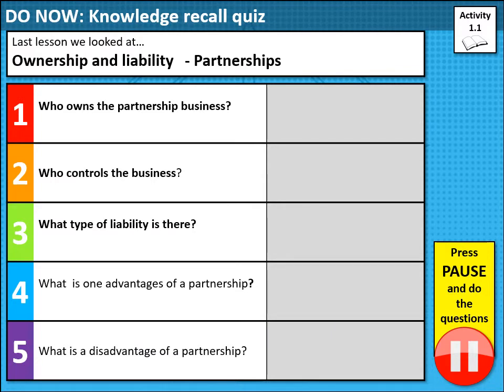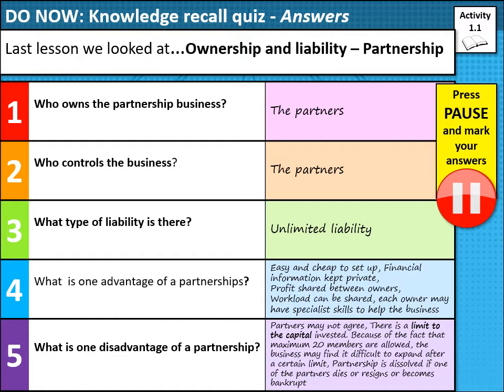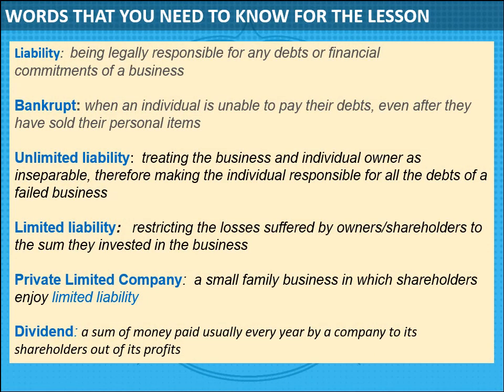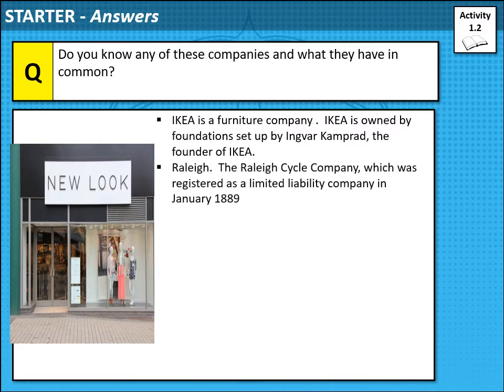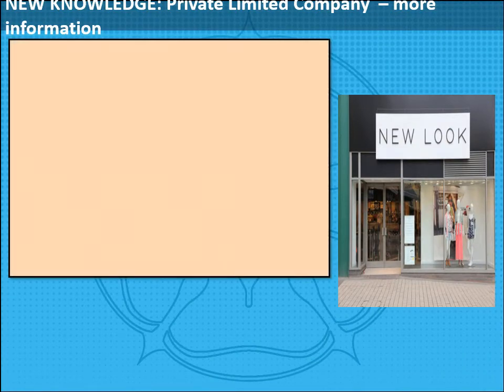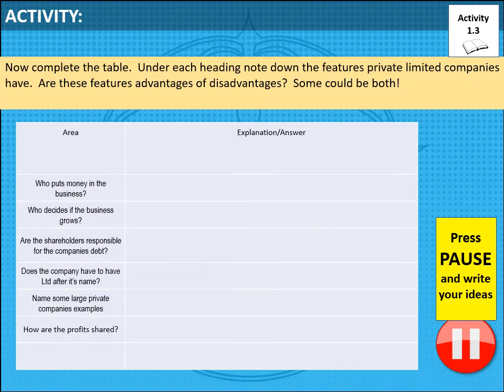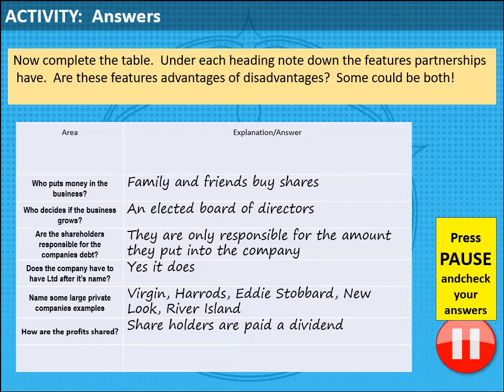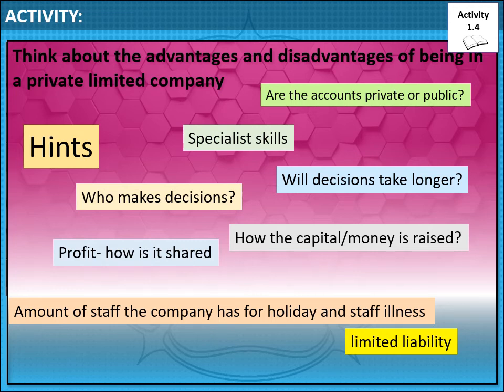1 3 4 ownership and liability lesson 4 private limited company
GCSE Business Advantages and issues with private limited companies